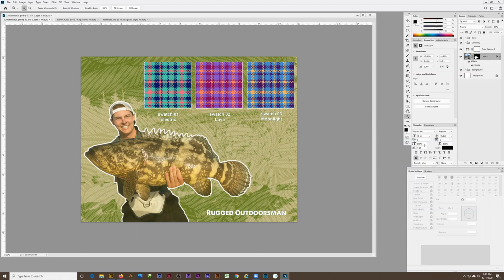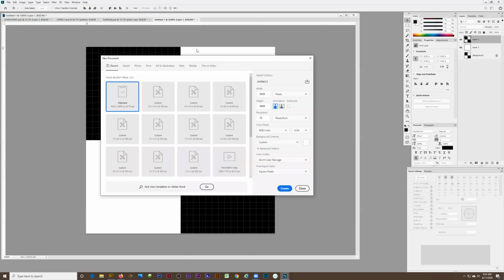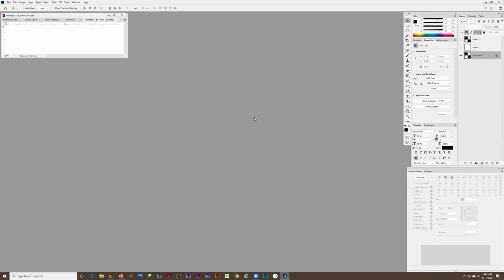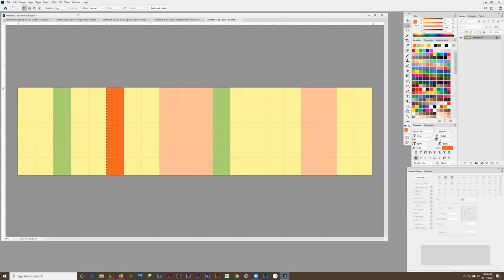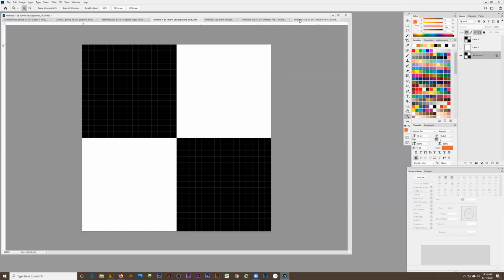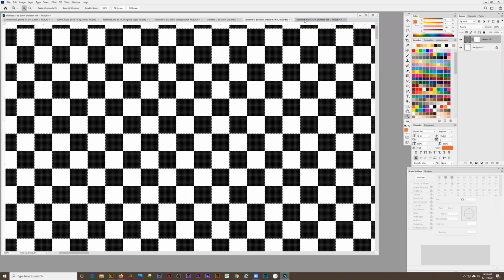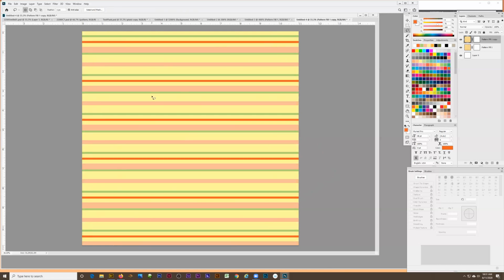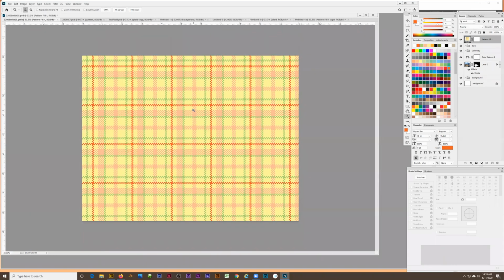Plaid in Photoshop